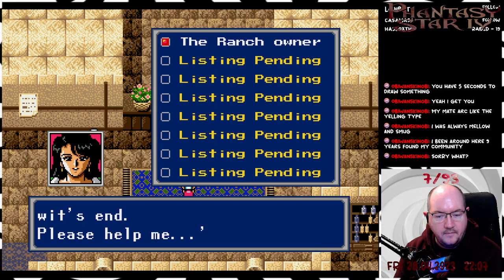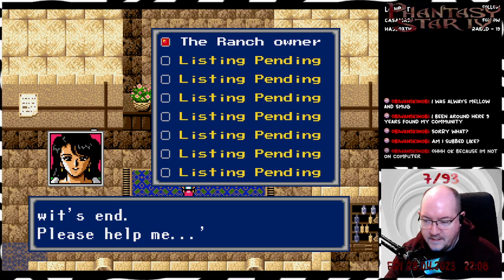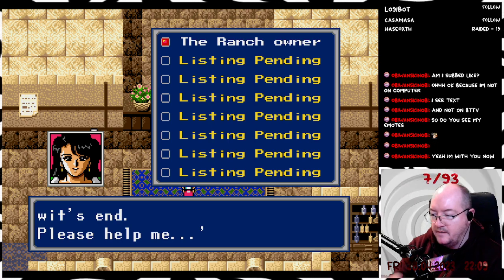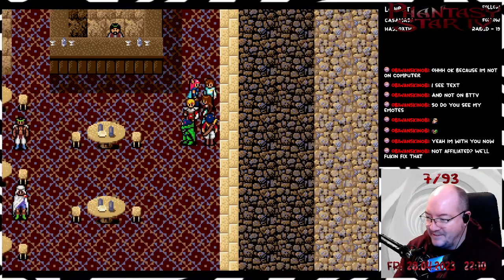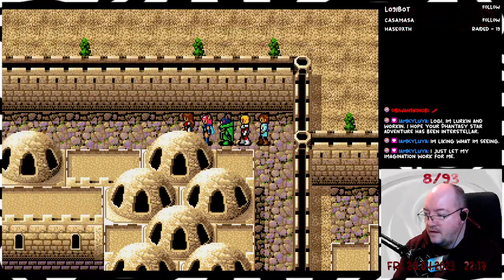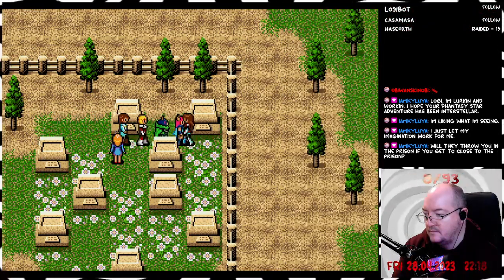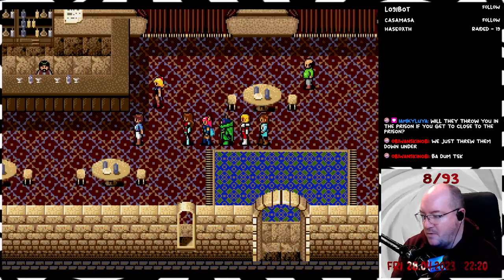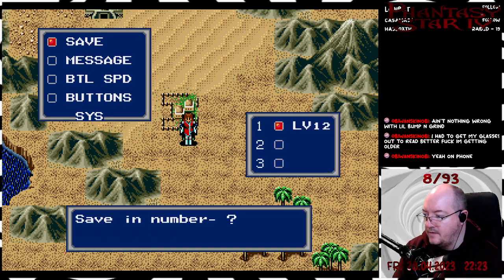Phantasy Star IV - 09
lo9i plays "Phantasy Star IV". Part of stream 0216 (28/04/23).
RetroArch, PicoDrive core, Retro Achievements are on!